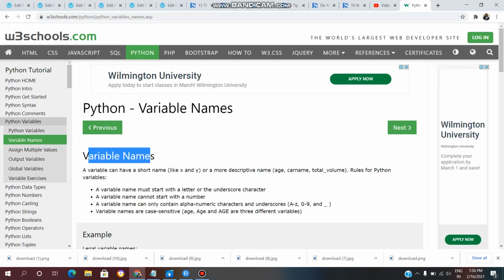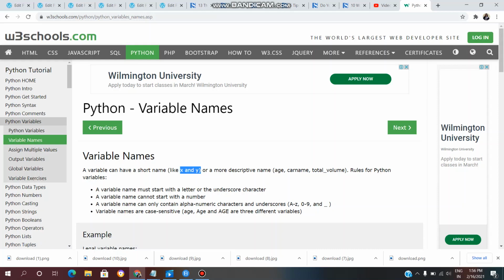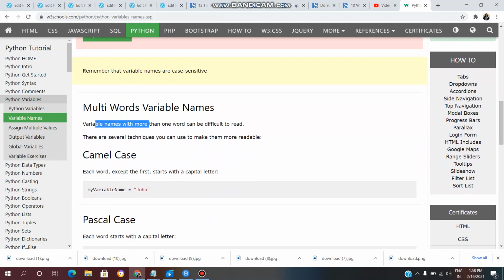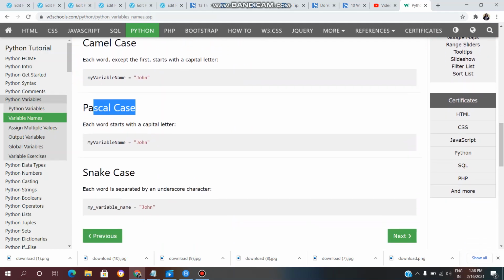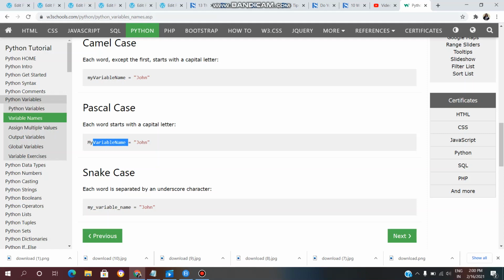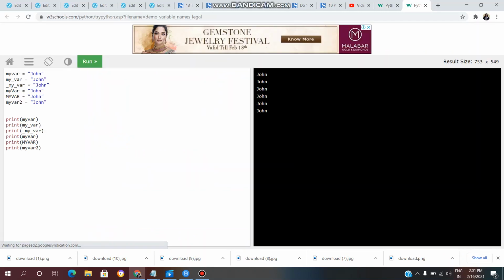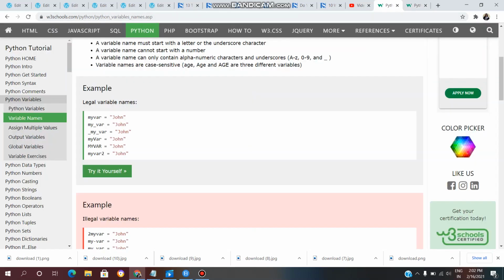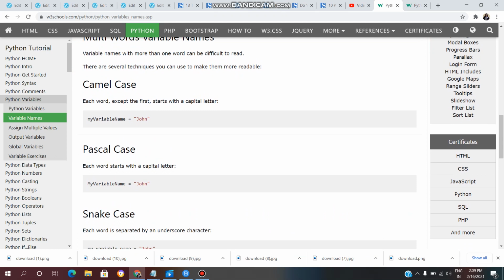PYTHON:W3 SCHOOLS (Series) DAY-6/PYTHON Variable NAMES For Beginners/VL INFOTECH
PYTHON:W3 SCHOOLS (Series) DAY-6/PYTHON Variables For Beginners/VL INFOTECH